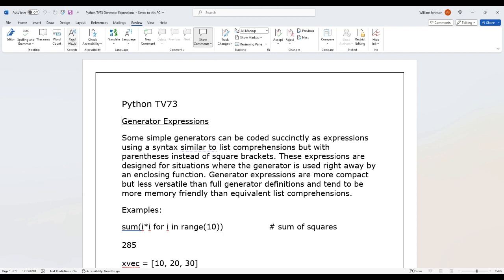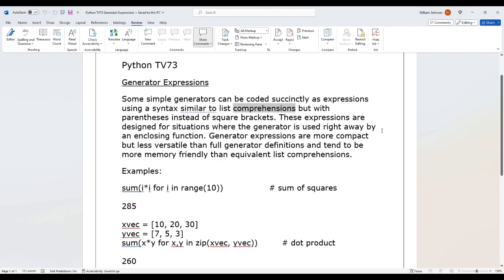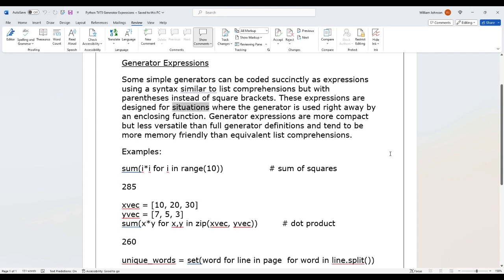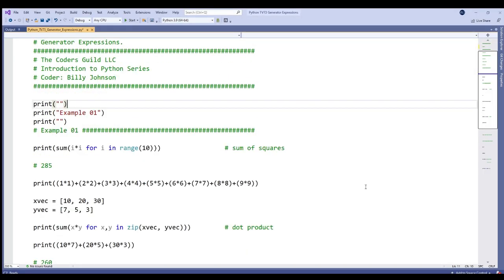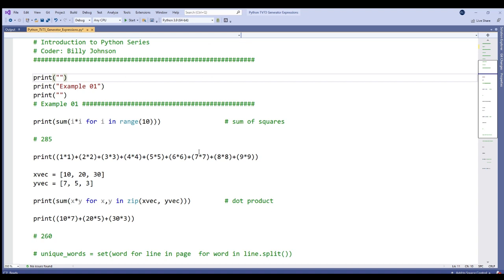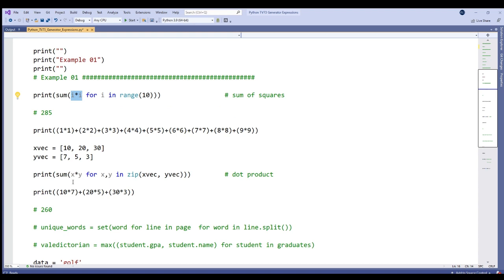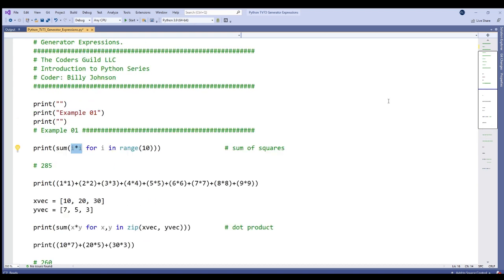Python TV73 Generator Expressions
In this video we continue our talk about Generators. Enjoy!